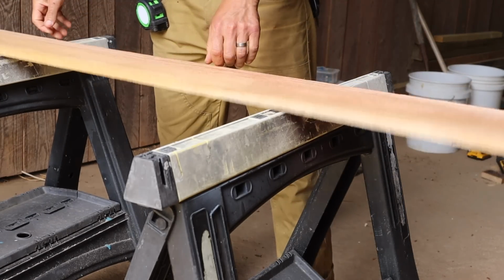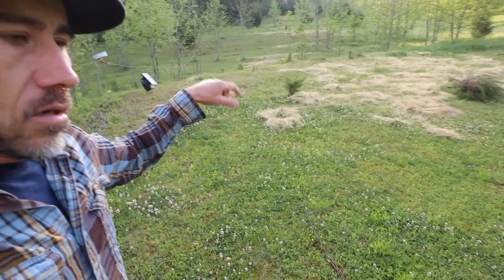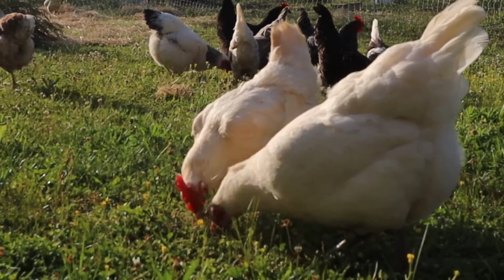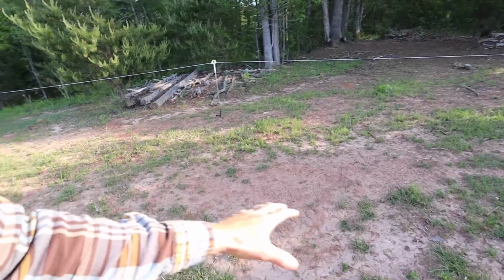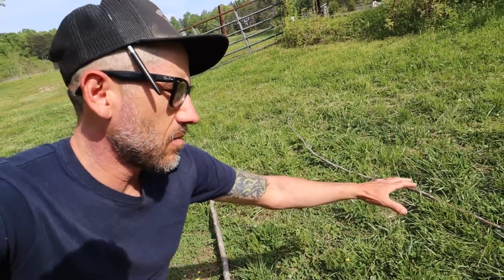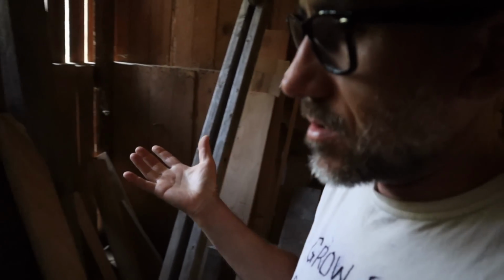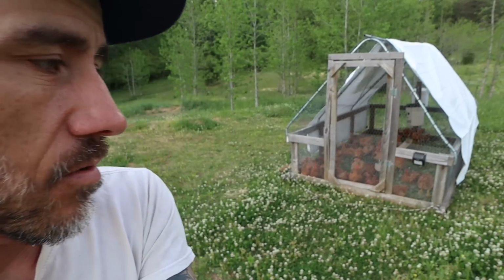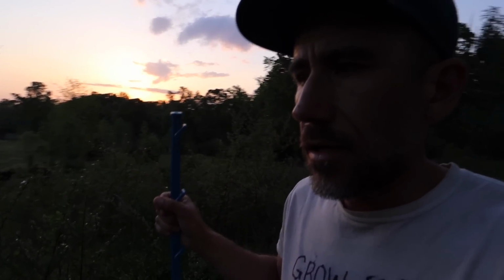This garden has to start somewhere/ Day in the life of starting our family farm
Make sure you tell them "sow the Land Sent me!"

To send a gift to our house from our Amazon Wishlist: